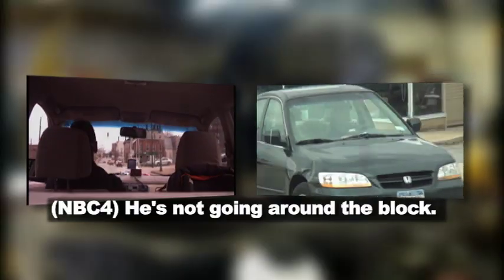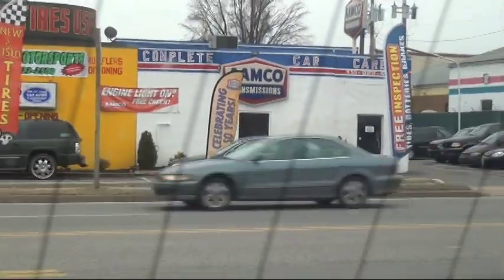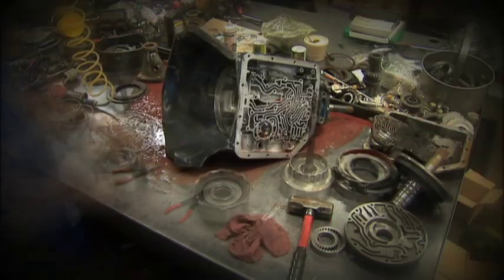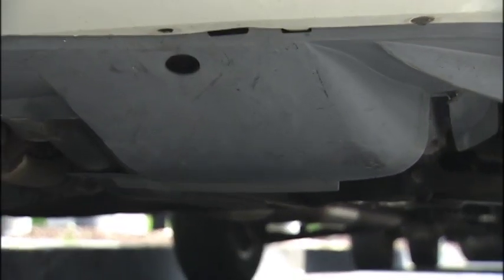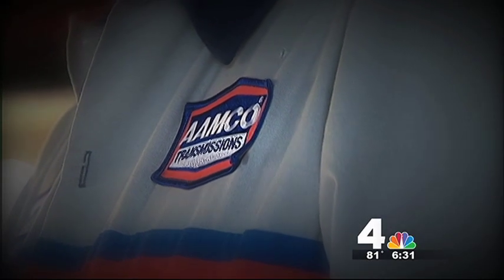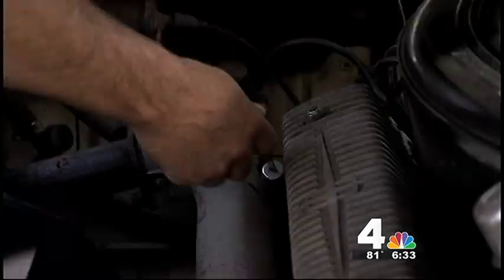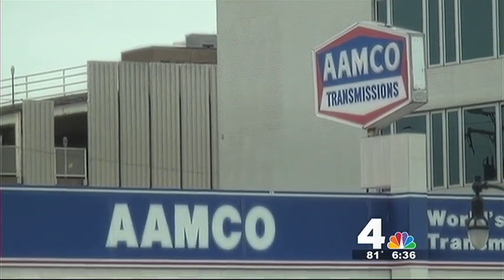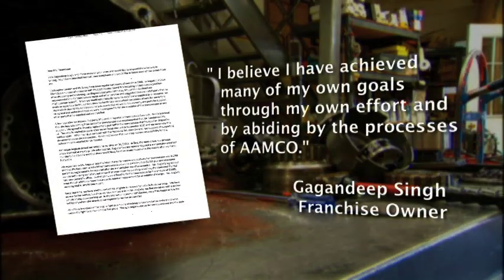Under the Hood: The AAMCO Investigation (Parts 1-4)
NBC Washington (WRC-TV) Investigation into transmission repair chain AAMCO